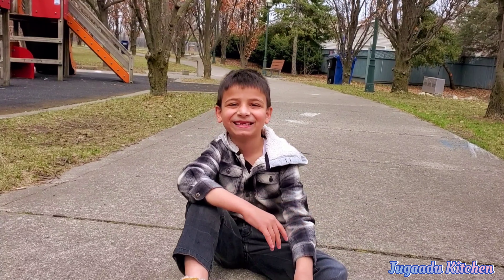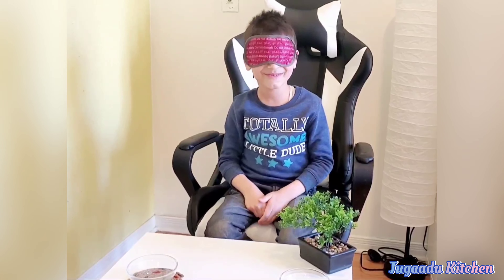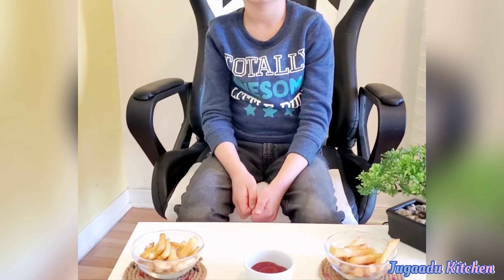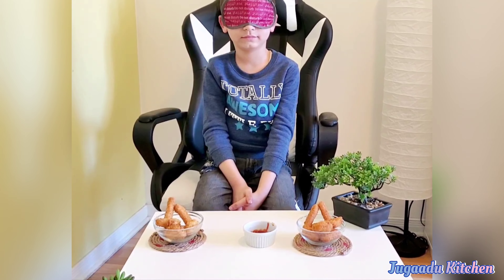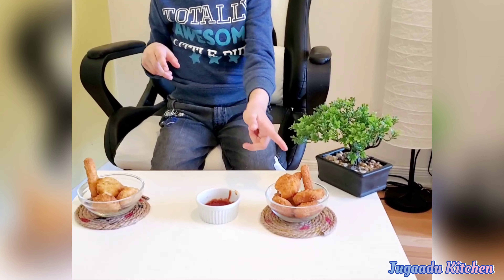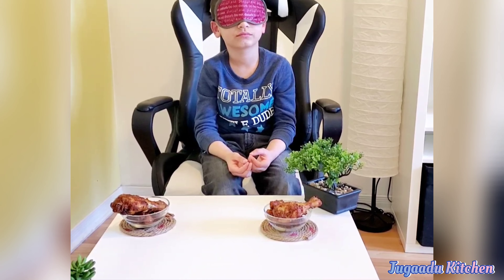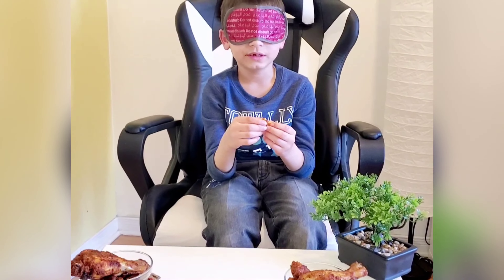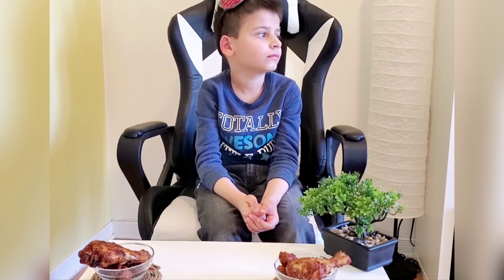OIL FRYER VS AIR FRYER BATTLE | OIL Fried vs AIR Fried | DEEP FRYER VS AIR FRYER BATTLE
DEEP FRYER VS AIR FRYER BATTLE  | OIL Fried vs AIR Fried | Air fryer Vs Oil Fryer | Kid testing food

Today, I am going blindfold my friends son where he will be trying foods that were air fried and deep fried to determine which tastes better.

Air fryer's have become very popular over the past several years for getting crispy food without the use of oil.  I've been interested in the practical application of air fryers, what does it do well, what does it do not so well, and is it worth it to buy an air fryer? Today I put that to the test with three different foods: Chicken nuggets, chicken fry, and french fries.

OIL Fried vs AIR Fried Test | DEEP FRYER VS AIR FRYER BATTLE | WHICH ONE IS BETTER??